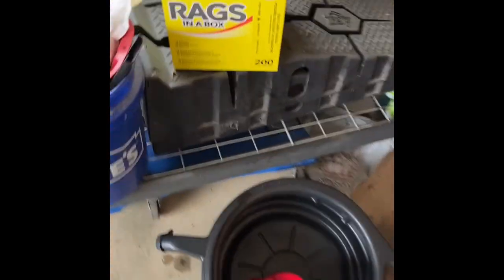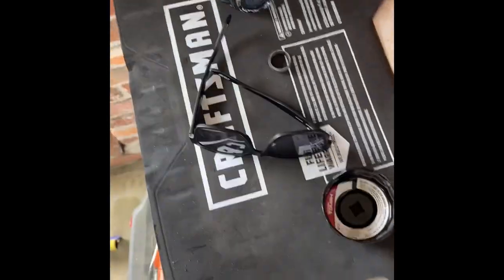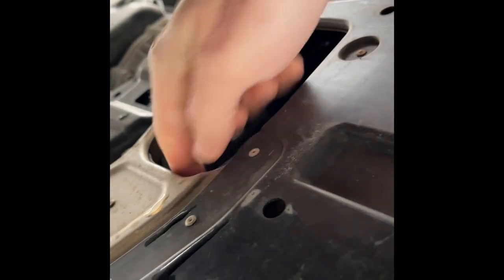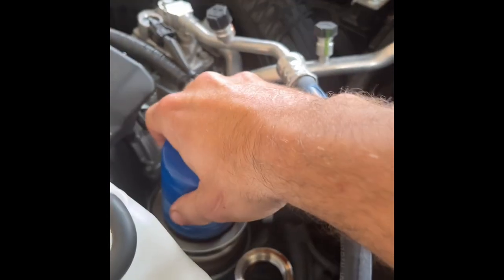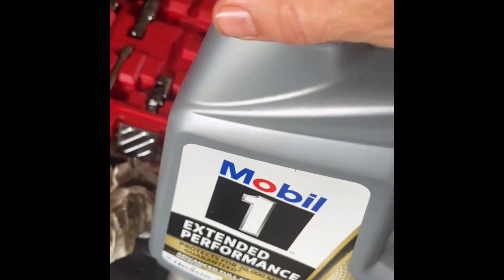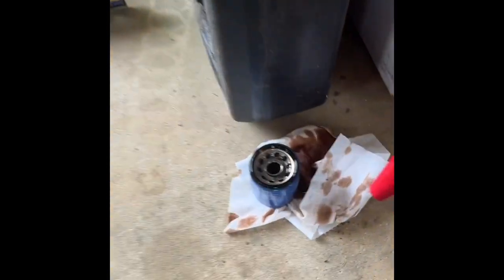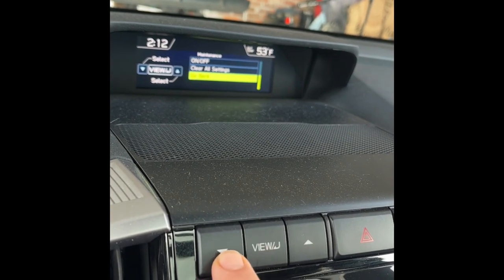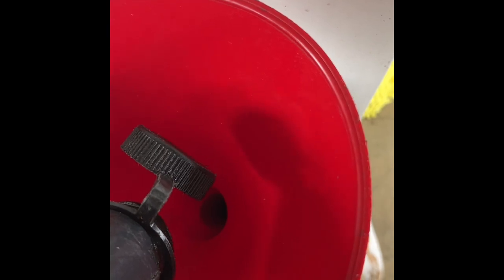2021 Subaru Ascent Oil Change